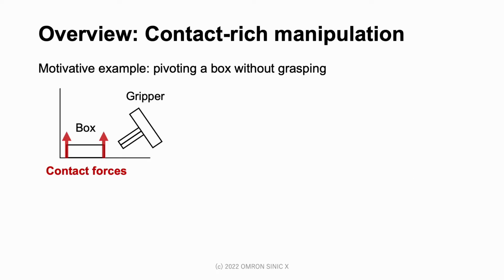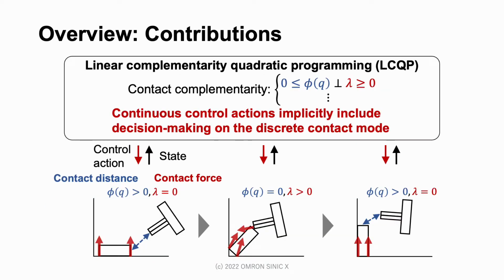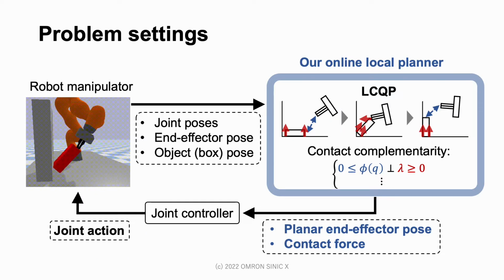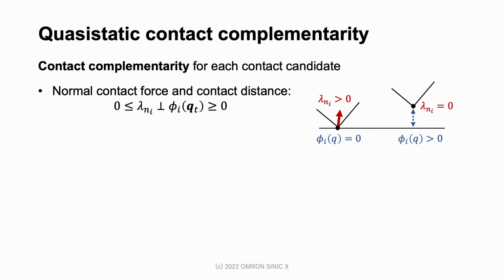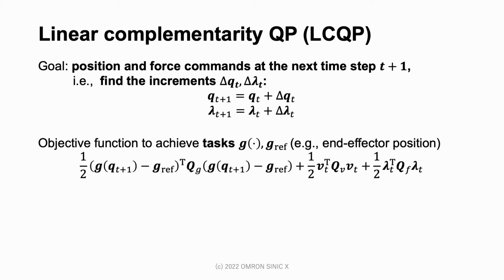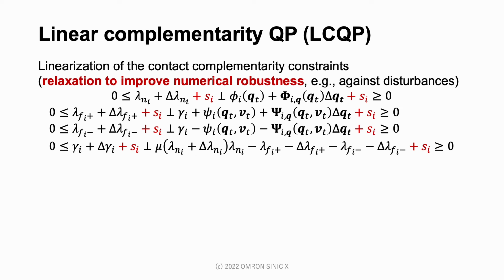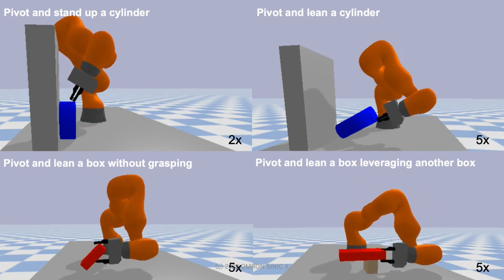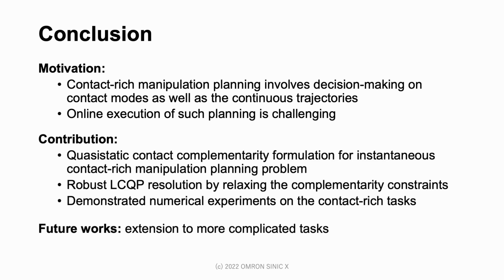Quasistatic contact-rich manipulation via linear complementarity quadratic programming (IROS 2022)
An online motion planner using linear complementarity quadratic programming for contact-rich manipulation, presented at 2022 IEEE/RSJ International Conference on Intelligent Robots and Systems (IROS 2022).